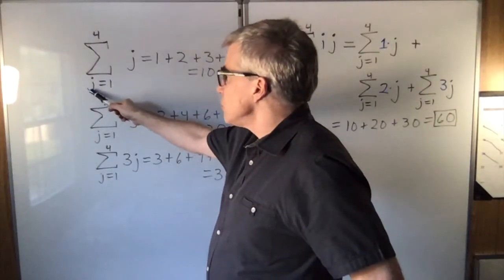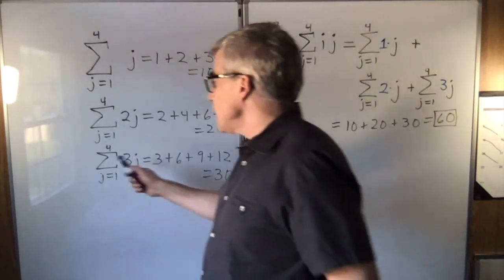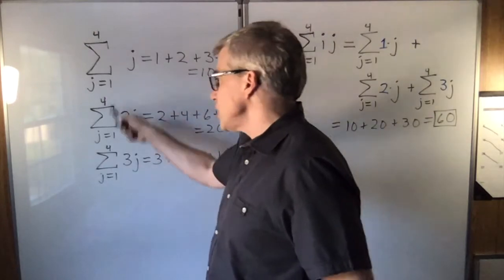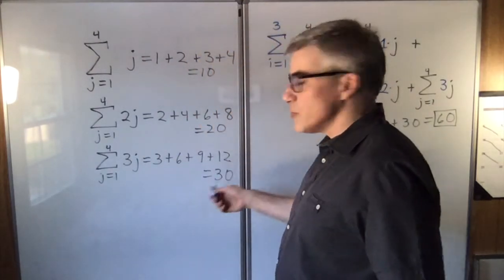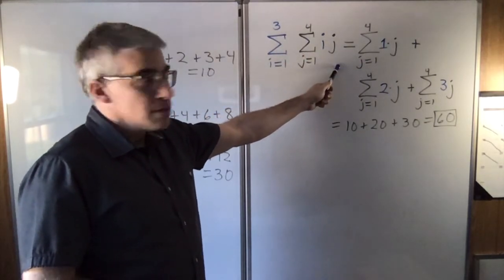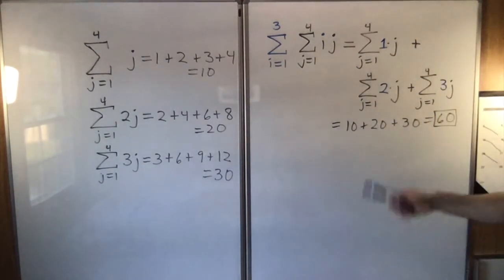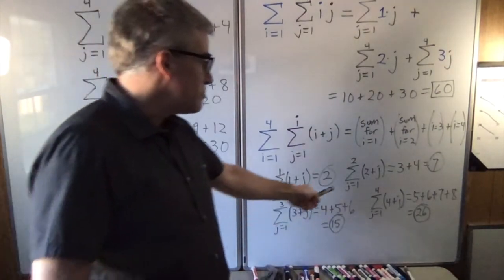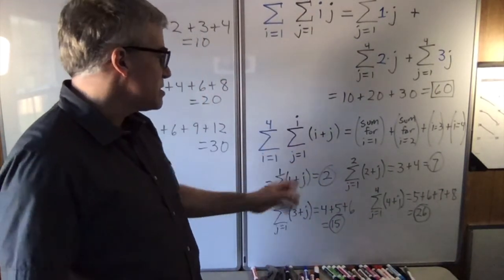Double Summation with Sigma Notation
Today's 2 Minute Video gives two examples where you have to perform a sum of sums, a double summation, using sigma notation.